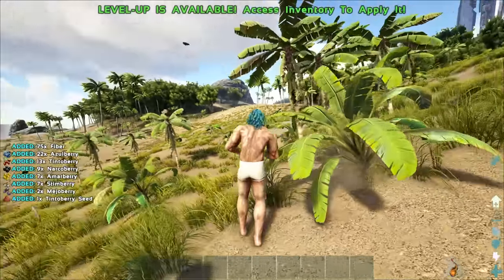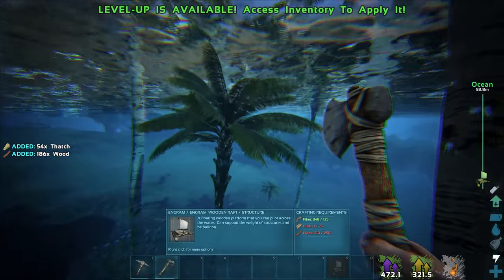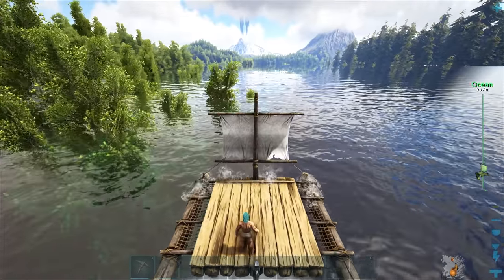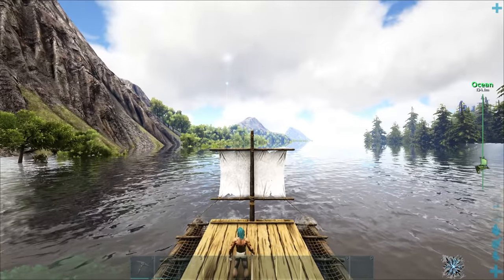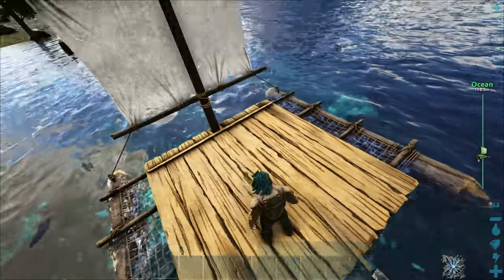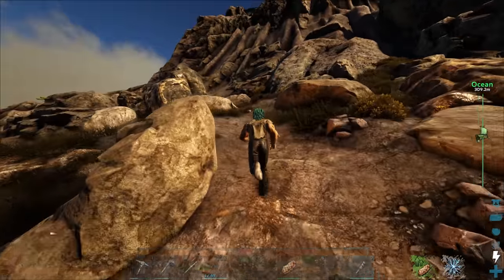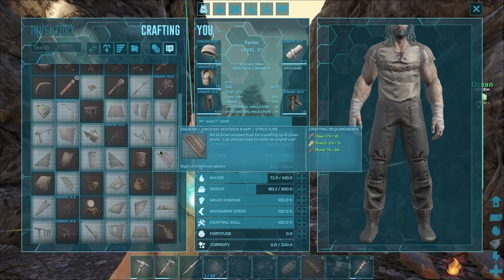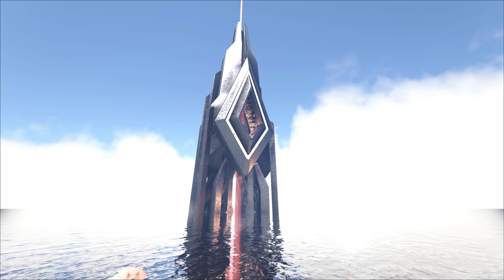ARK Except the Ocean is Slowly Rising! - ARK Survival Evolved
[Mod is Private & will not be released to the public]

[NOT FOR REUSE, WILL STRIKE ANY ATTEMPTS]

ARK Except the Ocean is Slowly Rising! - ARK Survival Evolved W/ SYNTAC